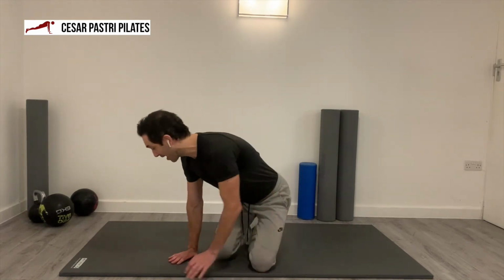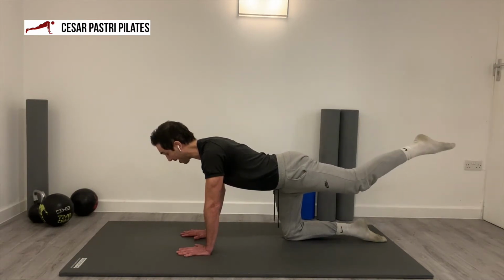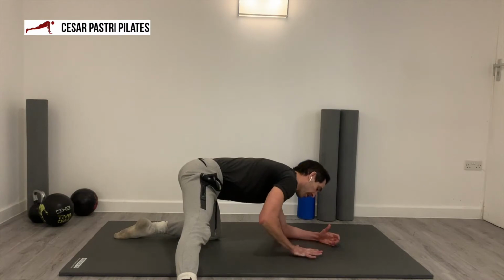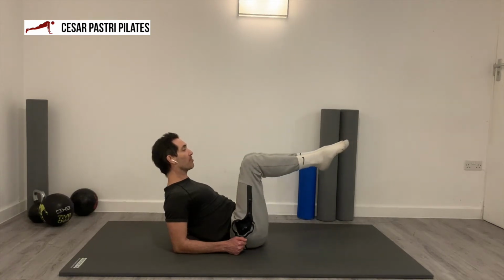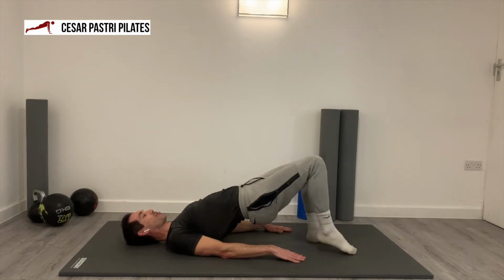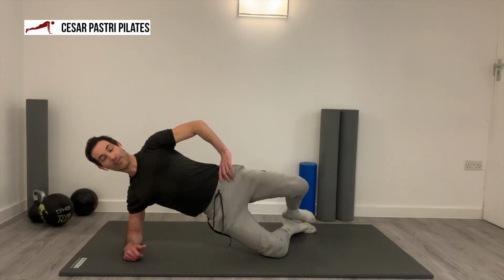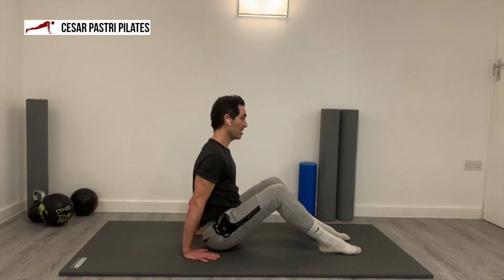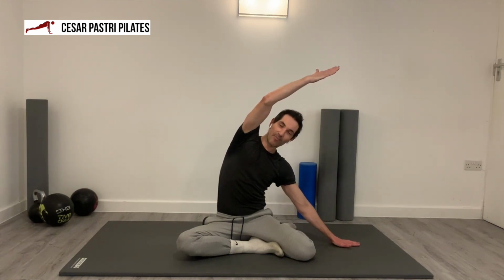Power Pilates for Back Strength.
You will strengthen your hips, glutes, and powerhouse and your spine will fell brand new  with this Mat workout. This class introduces more flow to the workout but encourages you to maintain your precision so you can stay safe.  Subtle movements which use lower back support during hip and leg activity. By the end of the class you will feel more space between your vertebrae.